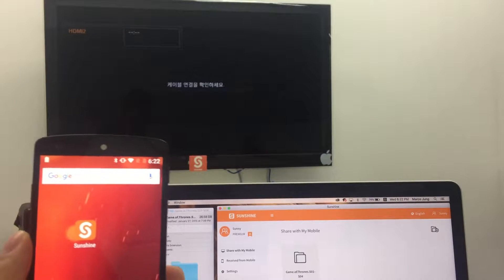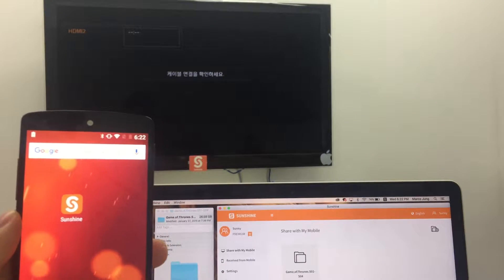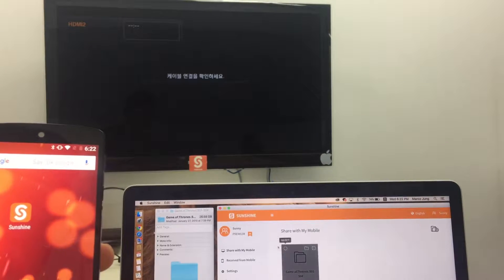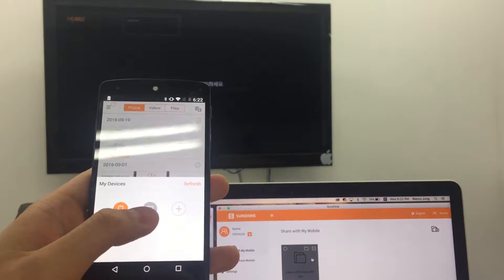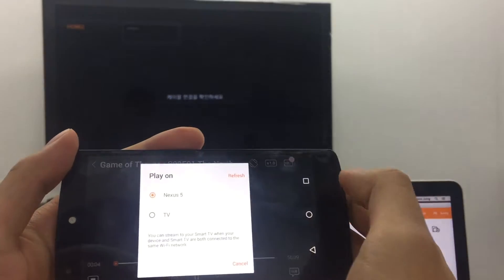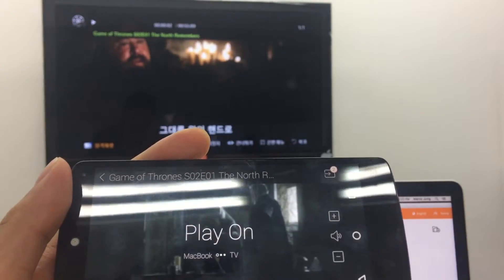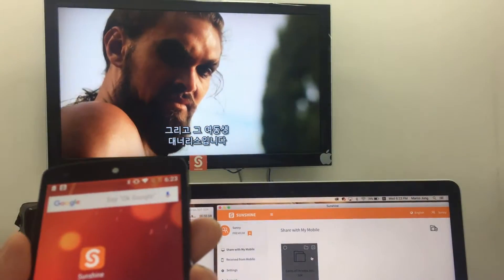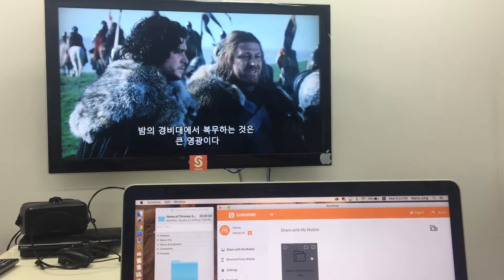Connect and Stream from my Computer to my TV (phone=remote control)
Use your phone as a remote control and stream your computer videos on your DLNA supported TV.